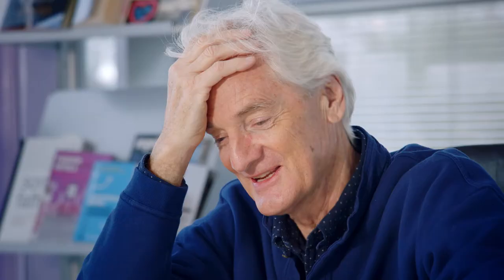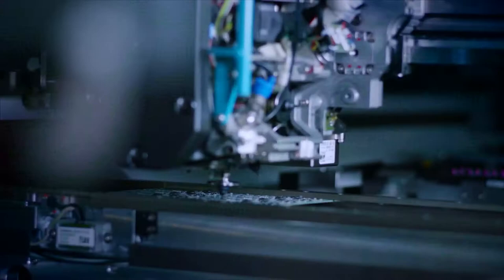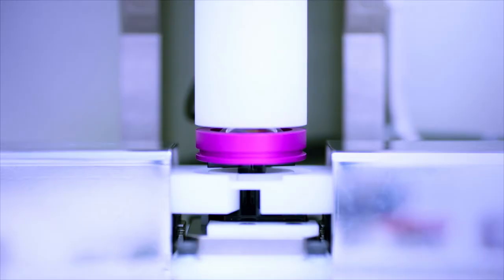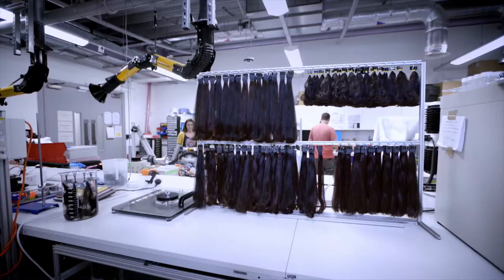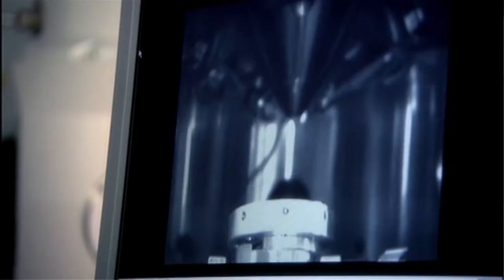James Dyson Engineering Video